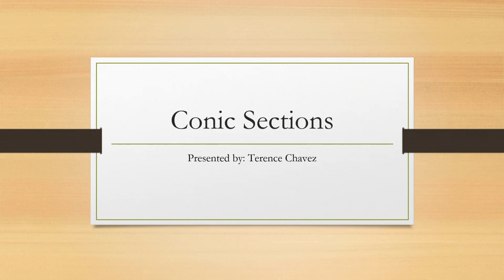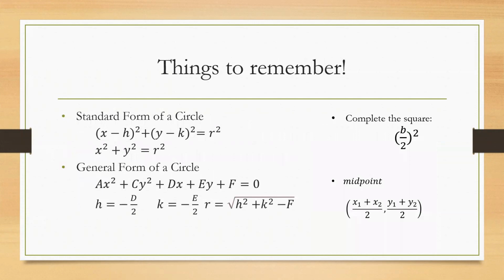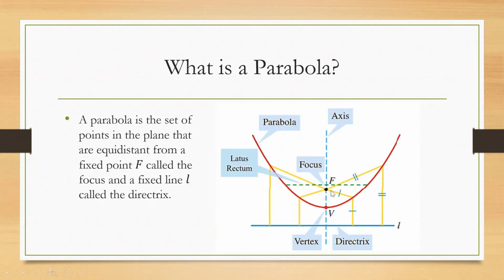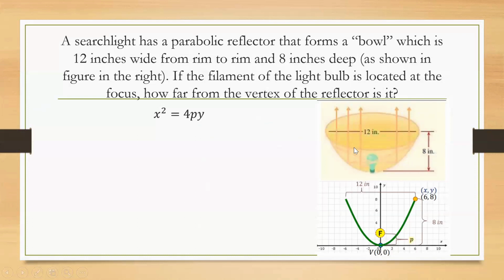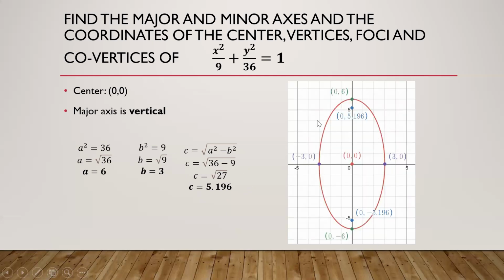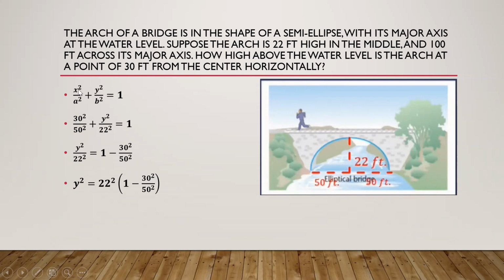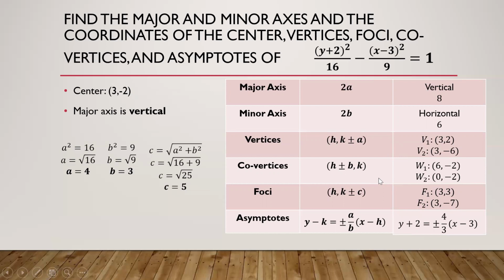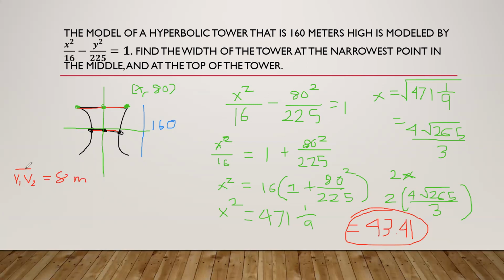STM 111 (L1-L5)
Chapters:
00:00:10 Lesson 1 Introduction to Conic Sections
00:20:23 Lesson 2: Circles
00:41:14 Lesson 3: Parabola
01:12:36 Lesson 4: Ellipse
01:47:59 Lesson 5: Hyperbola